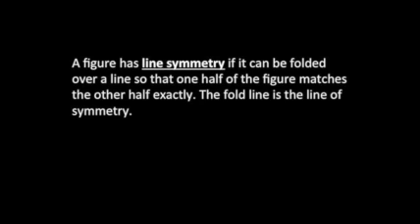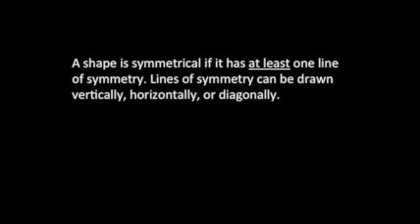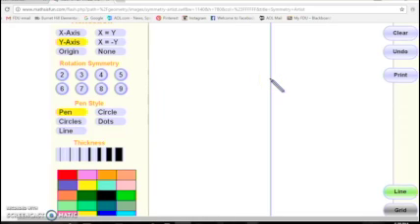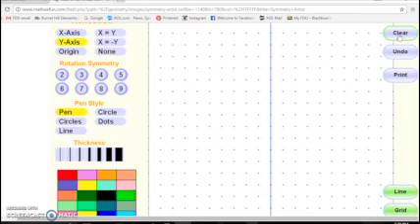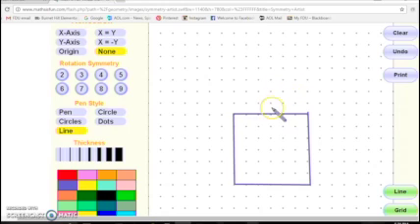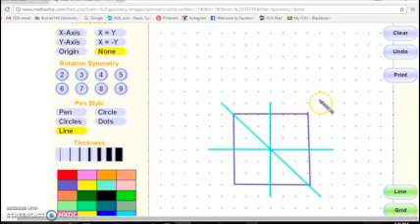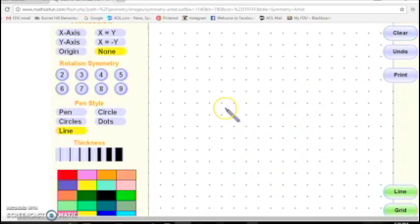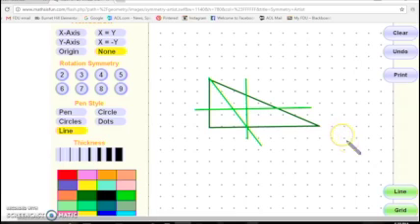Line Symmetry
What is line symmetry and how to determine if a shape has it.